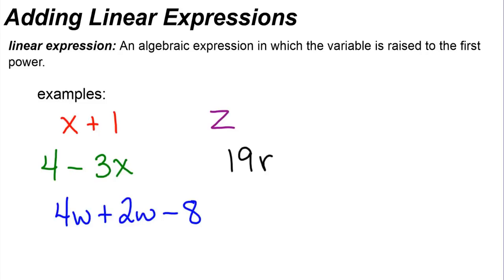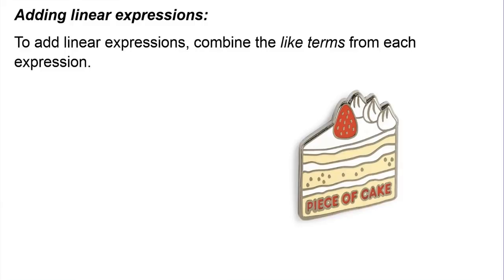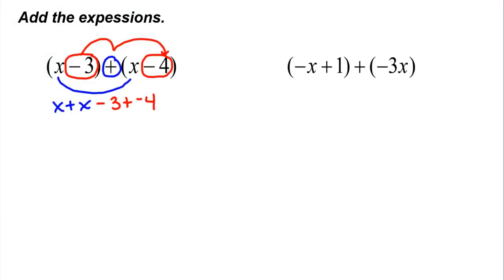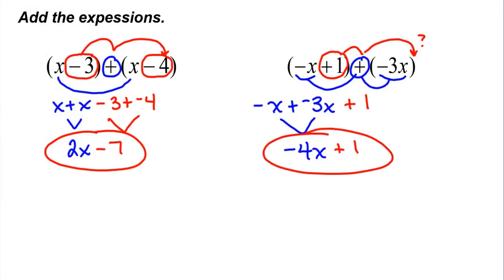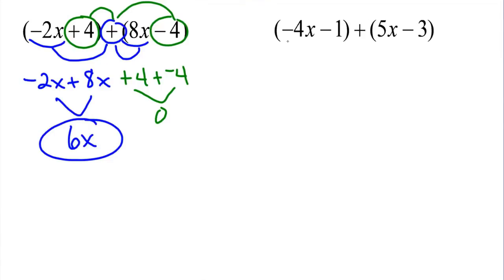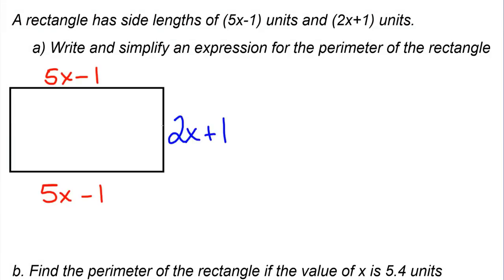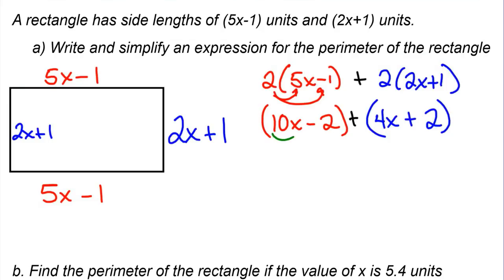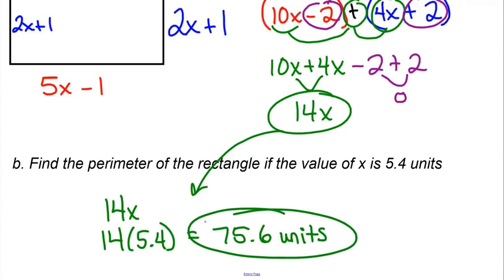7-3 Adding Linear Expressions